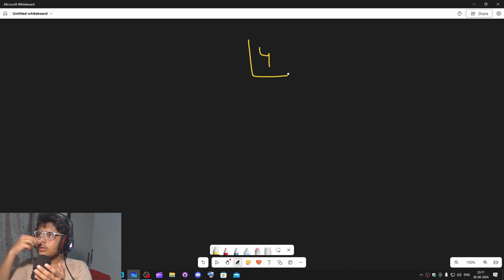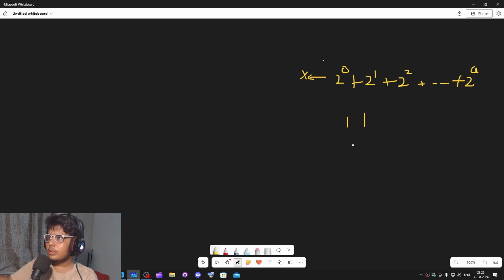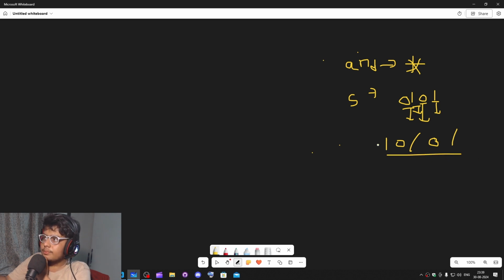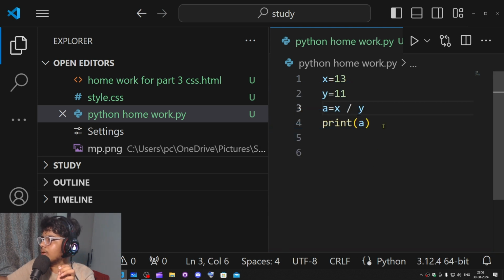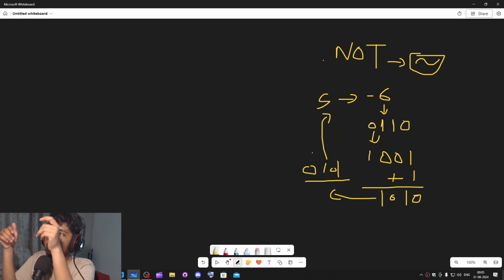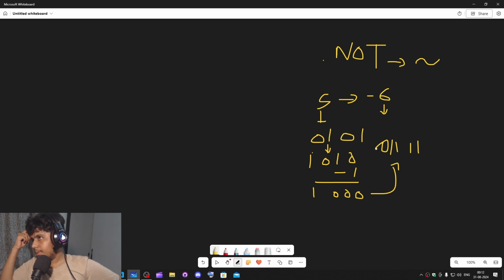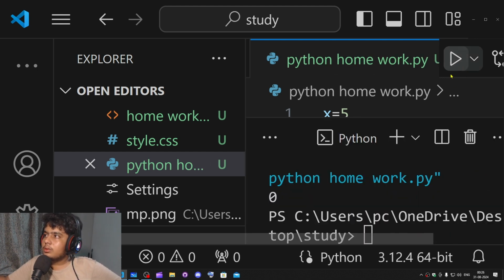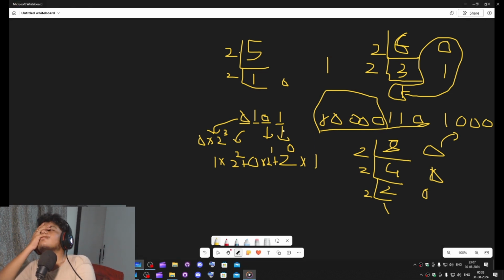Crack Bitwise Operators with Ease